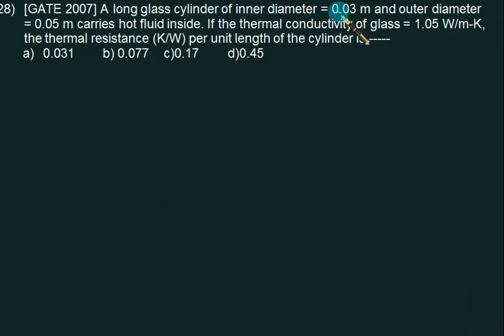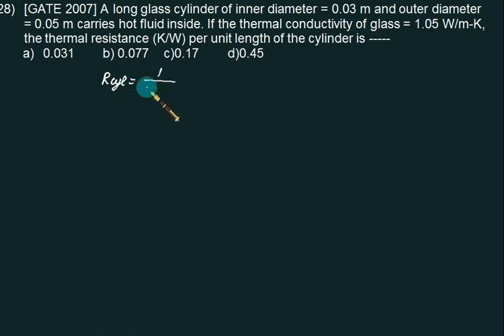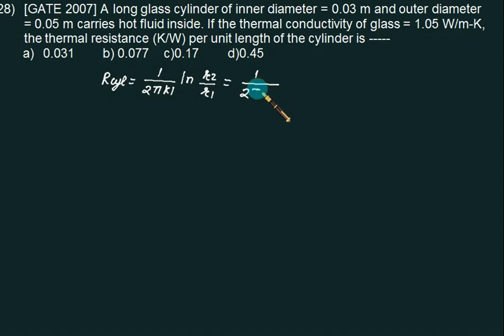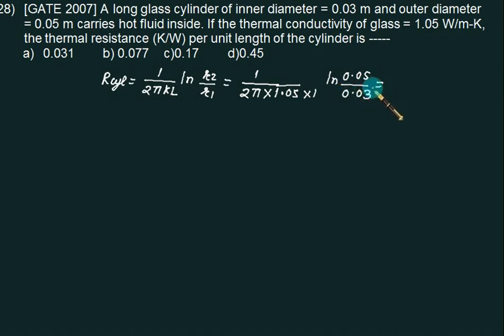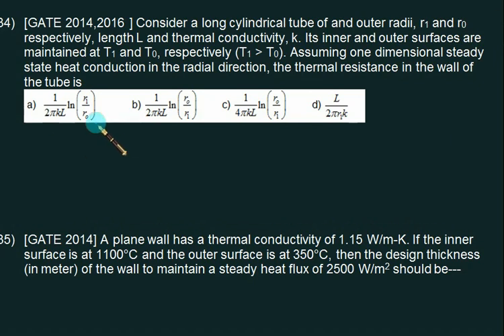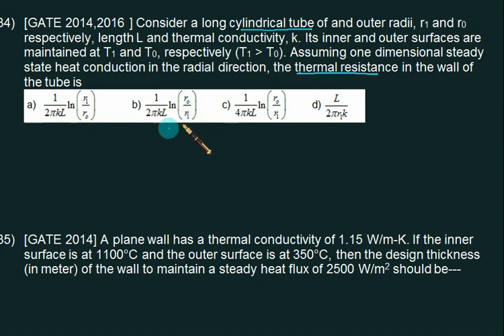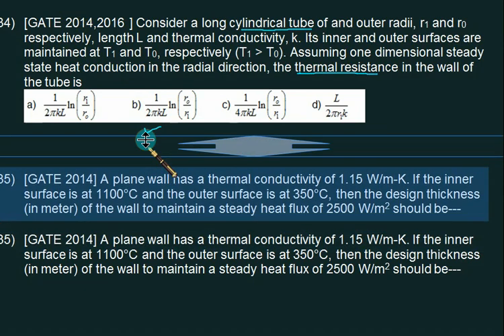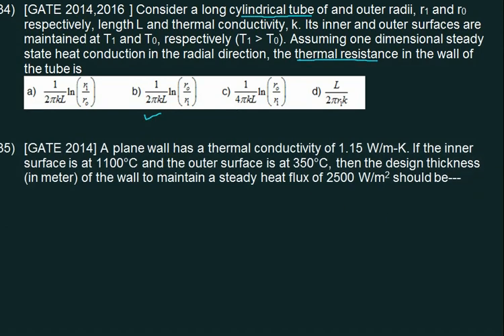10 Conduction heat Transfer through Cylinder Numerical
This lecture series titled "HEAT TRANSFER" is meant for under graduate students of Mechanical, Aerospace, Aeronautical, Chemical, Metallurgy Engineering. Conduction Heat Transfer Through Composite Slab for GATE, this is one of the important topic for heat and mass transfer Conduction heat Transfer through cylinder, concept of thermal resistance